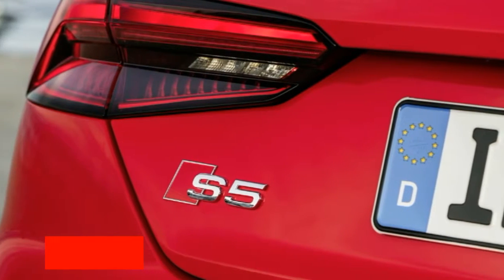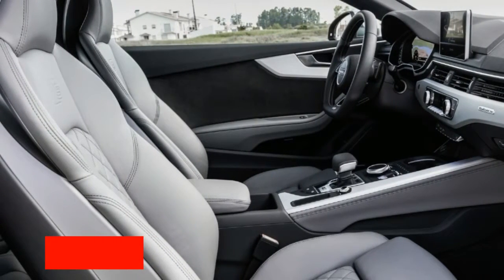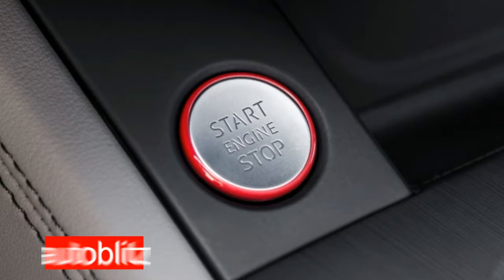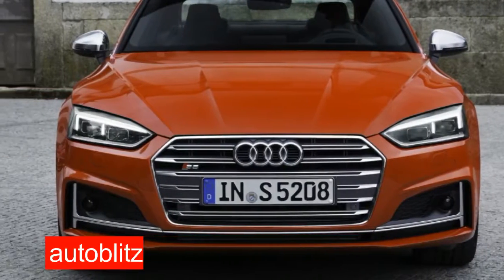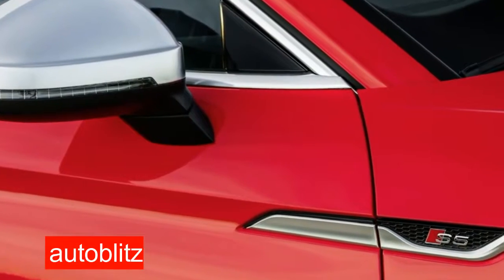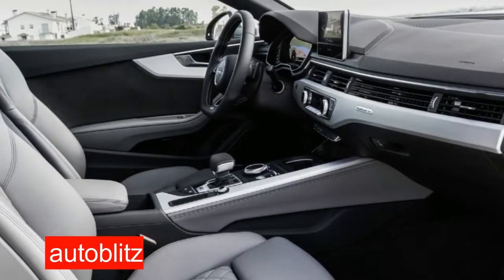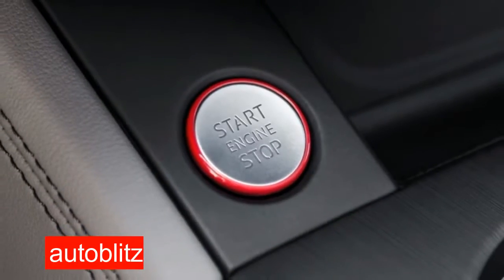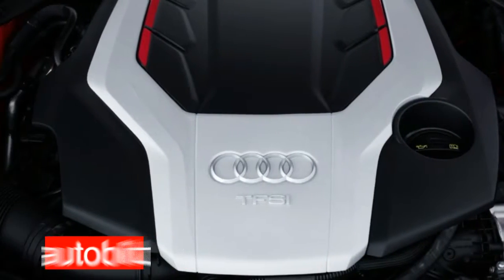( HOT NEWS!!!) 2017 Audy S5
Audy S5.Only compared to the decidedly more evocative Mercedes-AMG C43 Coupe does the svelte S5 come across as a little frumpy. It takes parking the new S5 next to the old one to spot the details. A tweaked profile. A more pronounced belt line. A power-dome hood. Narrower A-pillars. The new S5 is different, but the same, in that grand Audi tradition.